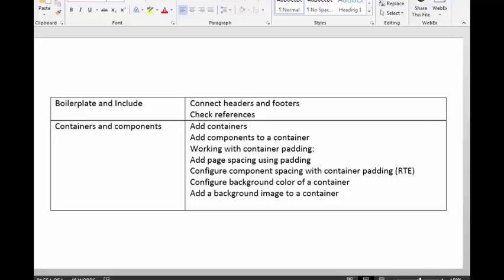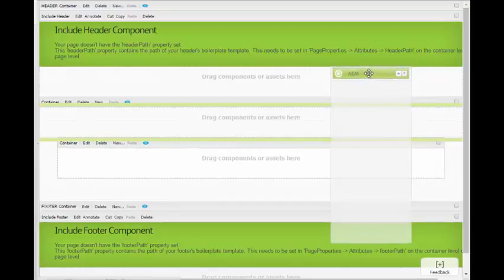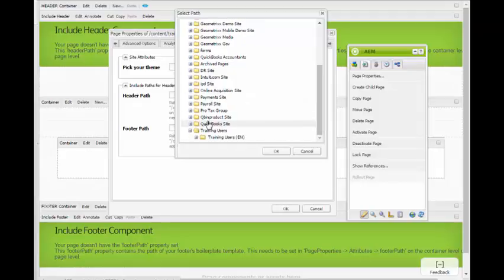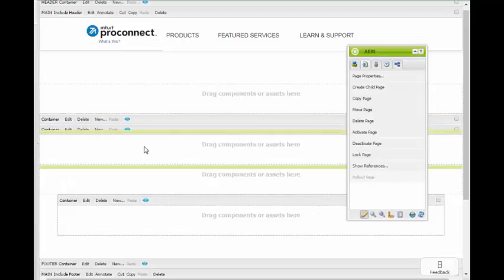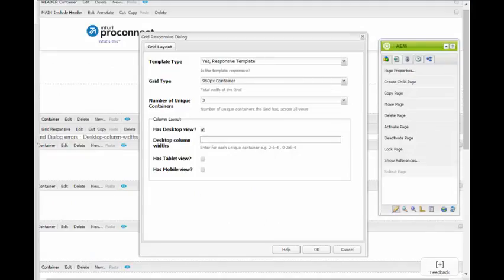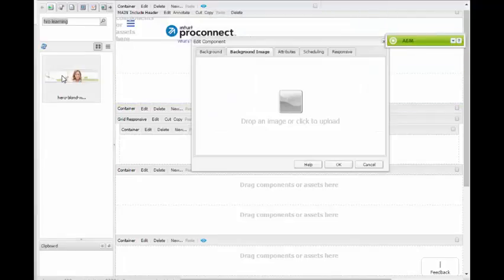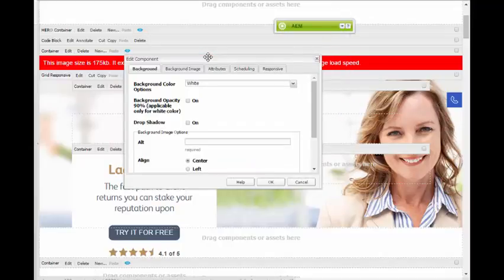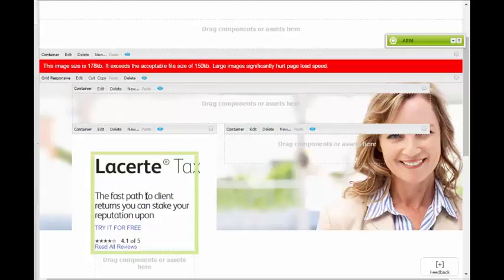Mod 2 editing lacerte exercise 1